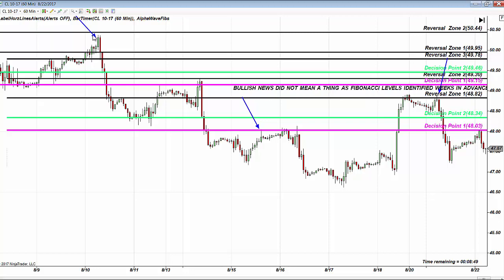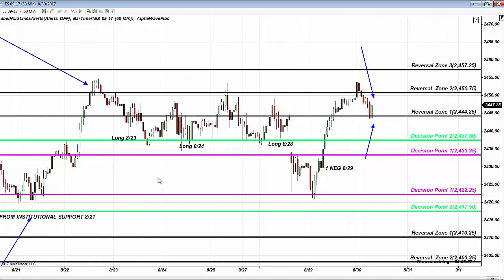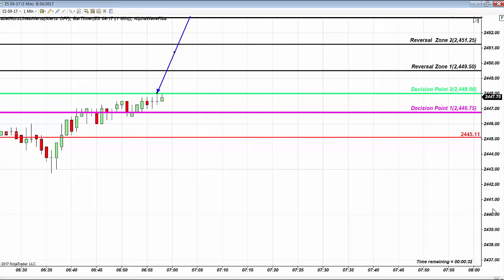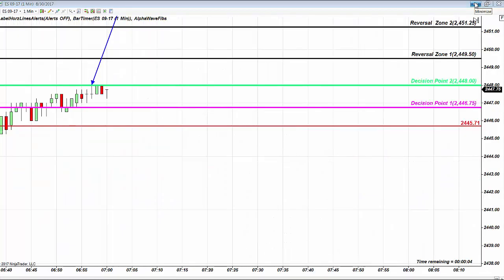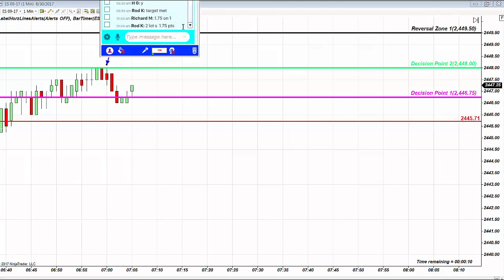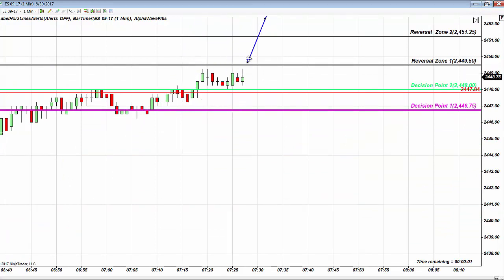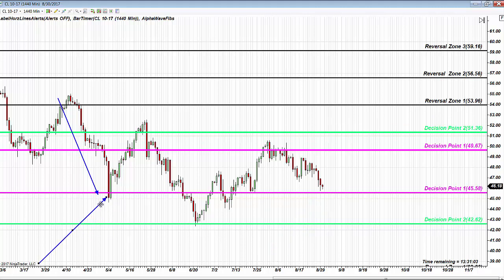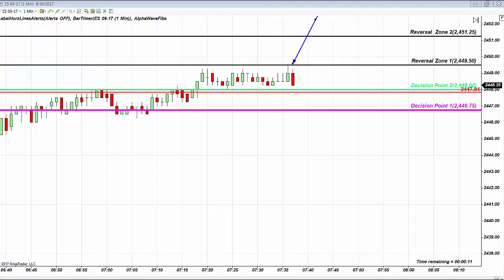Learn to Trade Like Students. S&P Rally and Oil News Aug 30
This is how you achieve confidence and become comfortable with "riding the trading bike". Psychological comfort is the key to a long term trading career and is achieved by becoming consistent with small profits. If you can make a consistent $100 per day: it can be increased drastically within a year and become exponential in the long term.

Create at least a 3-6 month learning curve with the goal of achieving consistent profits first on demo, then in a live account. Set a reasonable lot size that is appropriate to your financial circumstances with the focus of achieving confidence and psychological comfort. Be realistic. Leave your ego at the door each and every morning. Focus on being successful today by being consistent and therefore becoming a confident trader. If you can day trade: position trading will come naturally as it requires a lot less screen time and effort.

Next Class Starts September 5th